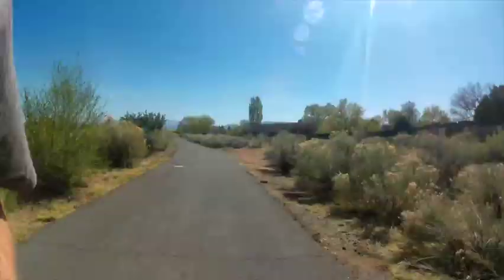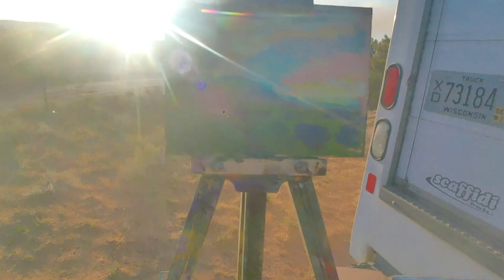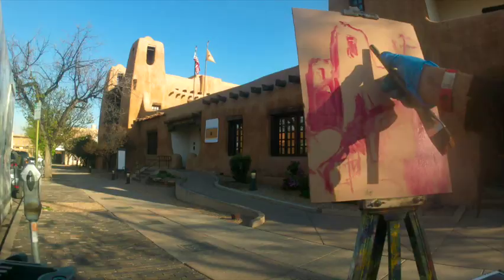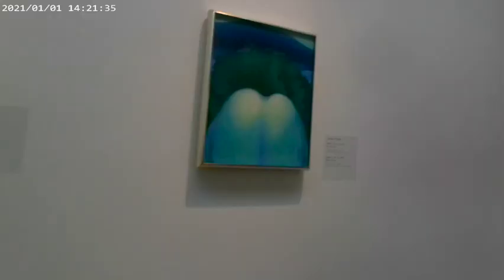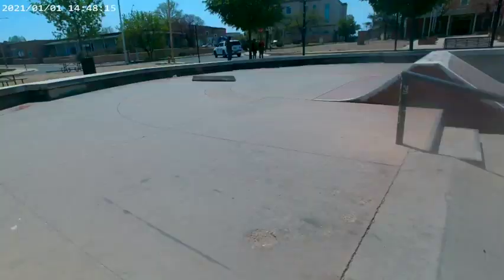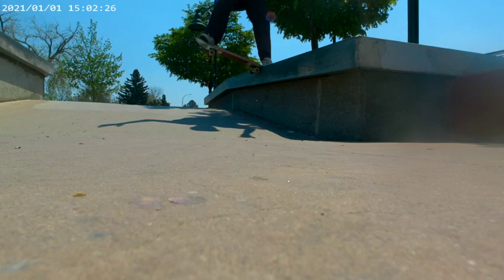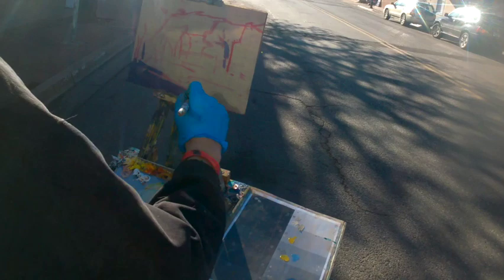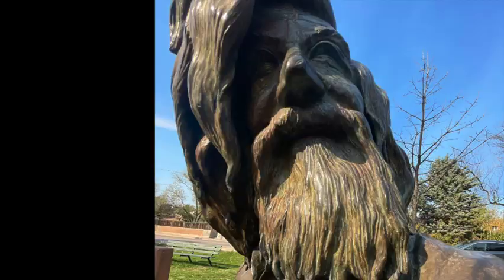Experiencing MEOW WOLF and the Georgia O'Keefe Museum in Santa Fe | Plein Air Painting the Wildfires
Thanks for checking out the second installment of our Santa Fe trip. In this weeks video, we visit Meow Wolf, the Georgia O'Keefe museum and do some plein air painting in and around Santa Fe.